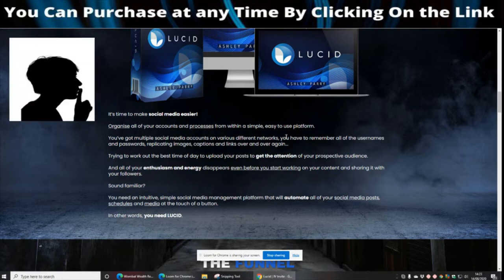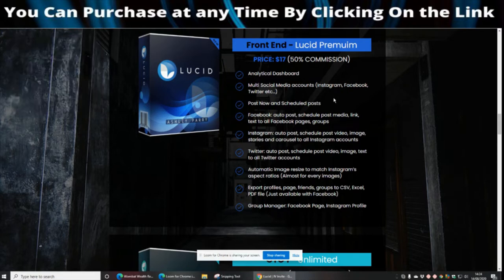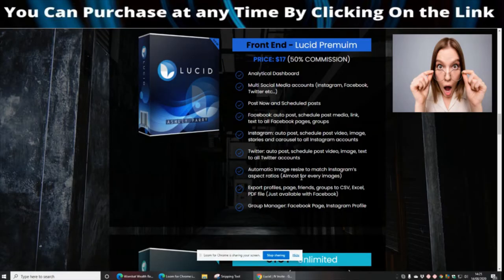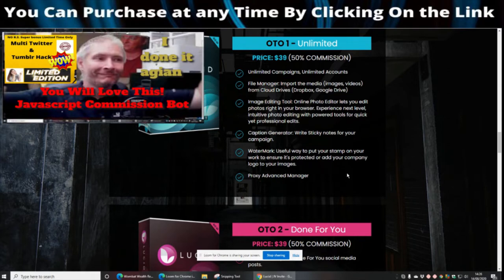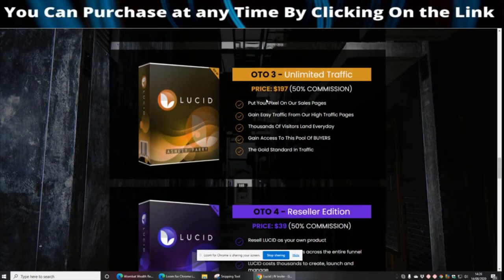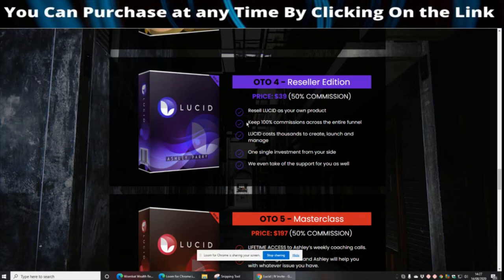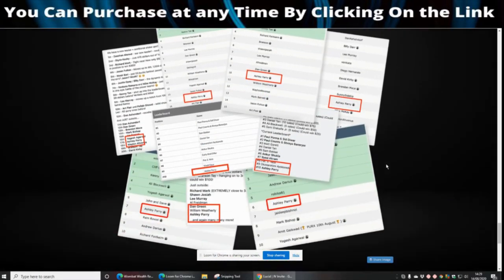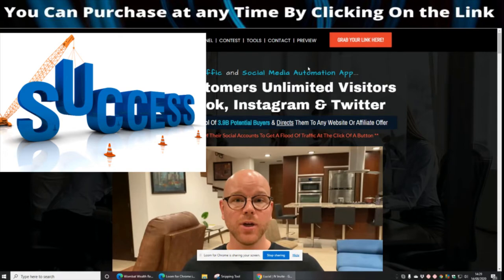Lucid Review with A Special Gmail Bonus & Much Much More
Lucid Review With Custome bonuses Lucid review Breakdown What is this
Will this help you
It’s time to make social media easier!
As mentioned on the review here the free link if you require it

Organize all of your accounts and processes from within a simple, easy to use platform.

You’ve got multiple social media accounts on various different networks, you have to remember all of the usernames and passwords, replicating images, captions and links over and over again...

Trying to work out the best time of day to upload your posts to get the attention of your prospective audience.

And all of your enthusiasm and energy disappear even before you start working on your content and sharing it with your followers.

Sound familiar?

You need an intuitive, simple social media management platform that will automate all of your social media posts, schedules, and media at the touch of a button.

In other words, you need LUCID.

🔥 Connect multiple social media accounts to your dashboard
🔥 Schedule posts on multiple social media account on various networks simultaneously, ahead of time
🔥 Automate and redefine your Instagram, Facebook and Twitter marketing activities
🔥 Optimize your photos and showcase your brand
🔥 Design and reiterate captivating social media captions
🔥 Visualize your social media strategy in an easy-to-read calendar
🔥 Editing scheduled posts before publication
🔥 Tools for tracking and analyzing the performance of your Instagram account and posts